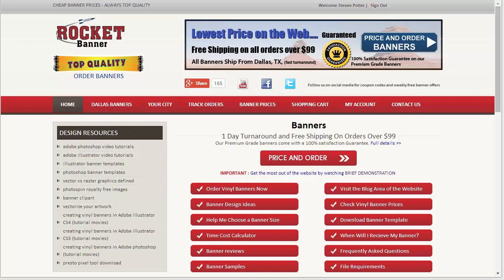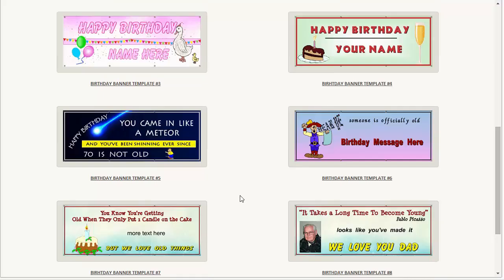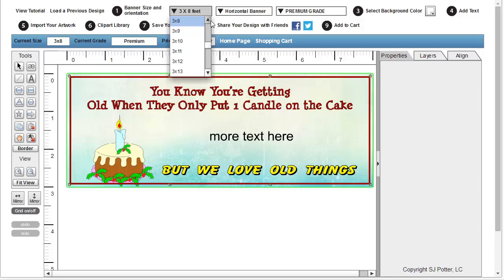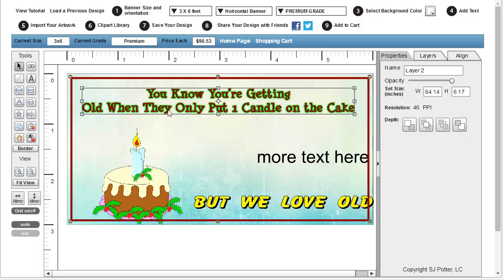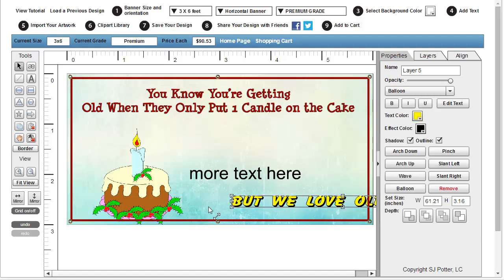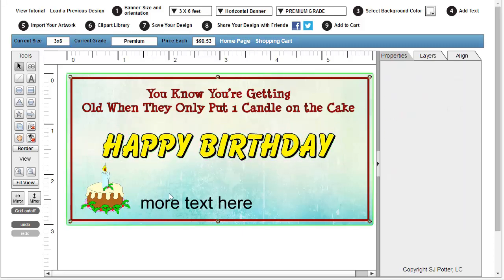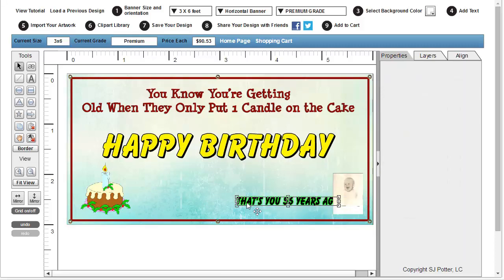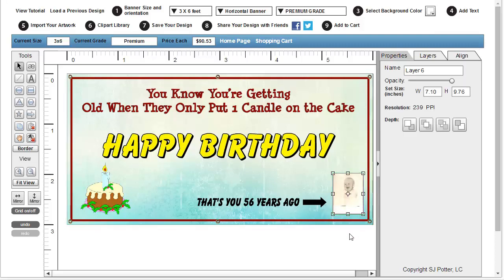Birthday Banner Design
Brief Tutorial on Designing Birthday Banners.